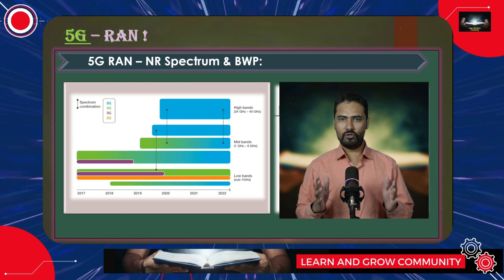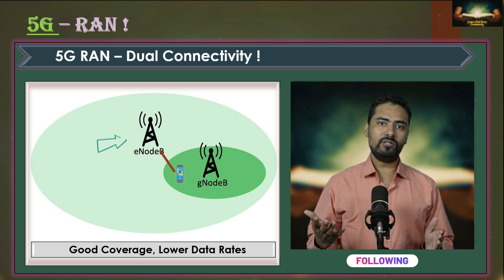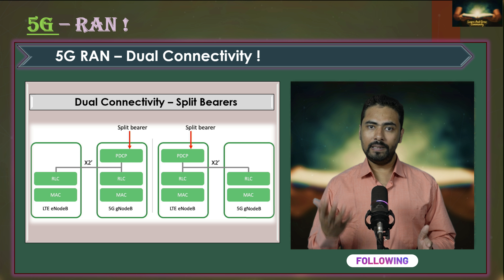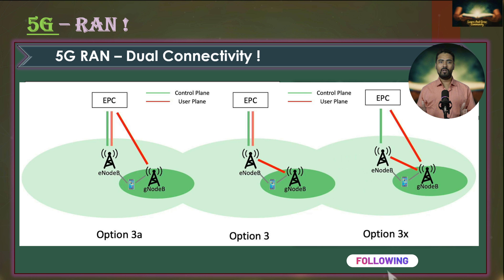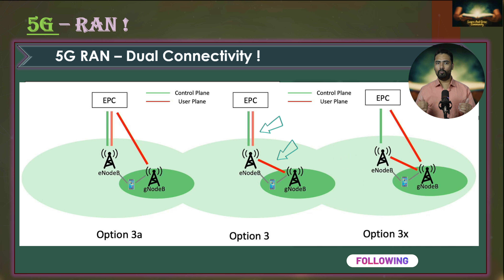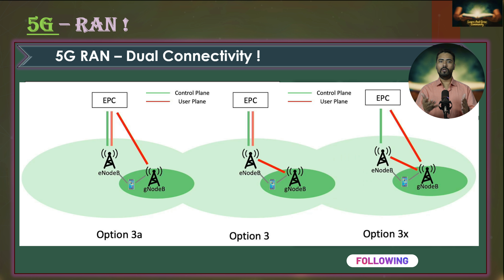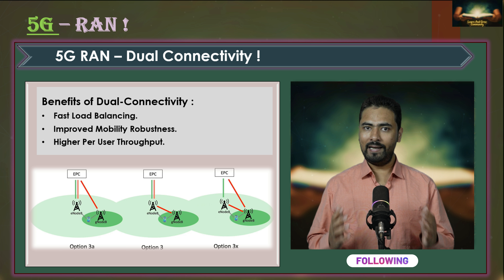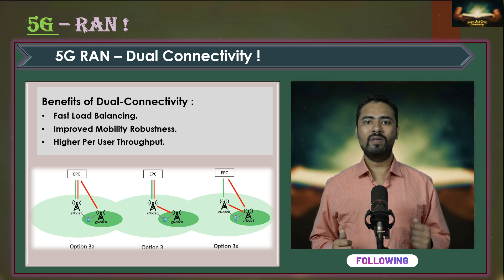Session 02/07 : EN-DC | 5G & LTE Dual Connectivity Explained | Enhanced Coverage & Data Rates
In this video, we explore the concept of Dual Connectivity in 5G and LTE networks, focusing on how this technology enhances both coverage and data rates for users. You'll understand the protocol stack, split bearer functionality, and the different options available when connecting 4G and 5G simultaneously. Learn how Dual Connectivity improves user experience, mobility, and network performance.

🔑 Key Points Covered:
* Dual Connectivity Overview: Combining 4G e-Node-B and 5G g-Node-B for improved performance.
* MCG & SCG Bearers: Master Cell Group and Secondary Cell Group functionality.
* Split Bearer: How data flows between the primary and secondary nodes.
Option-3 Modes: A breakdown of Option-3, Option-3A, and Option-3x.
* Mobility & Robustness: How Dual Connectivity helps with load balancing and mobility in high-demand scenarios.
* Increased Throughput: The benefits of leveraging both LTE and 5G simultaneously for faster data rates.

✨ Why it Matters:
* Enhances user coverage in areas where 5G signals might be spotty.
* Provides higher data rates by combining the strengths of 4G and 5G.
* Offers seamless mobility and improved user experience during handovers.

Watch Now to dive deep into the inner workings of Dual Connectivity!

Follow